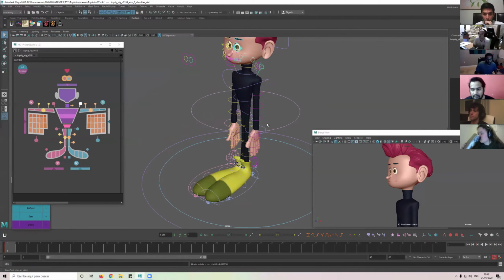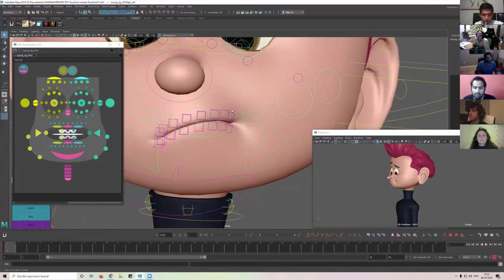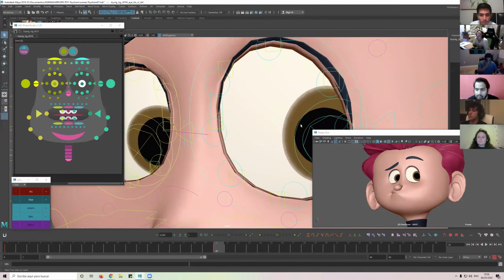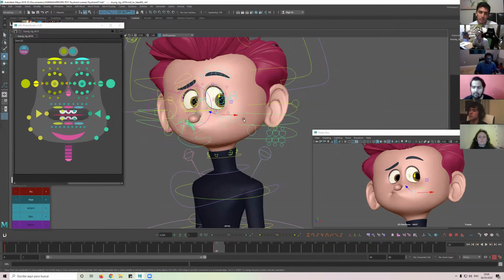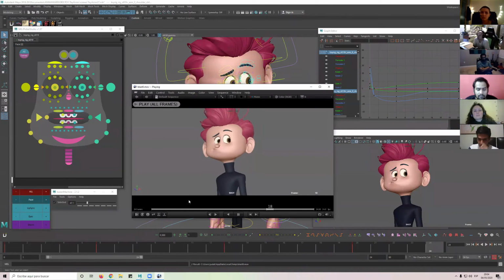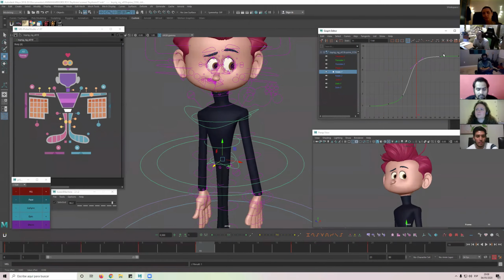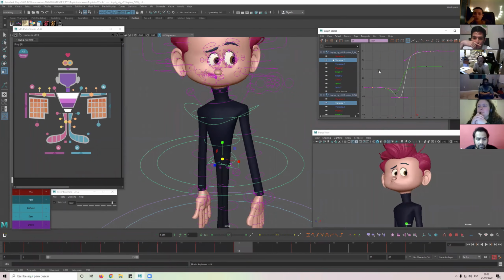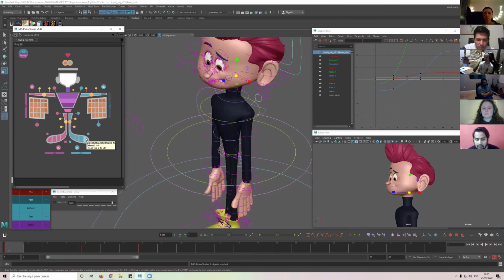Preview TurboSkills Mentorship Session with Andrés Bedate! (May 4)